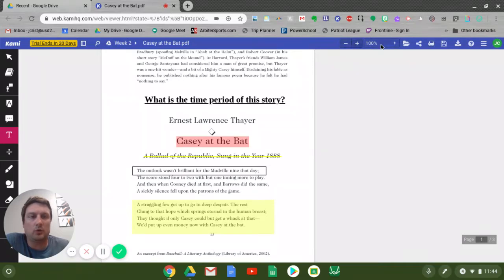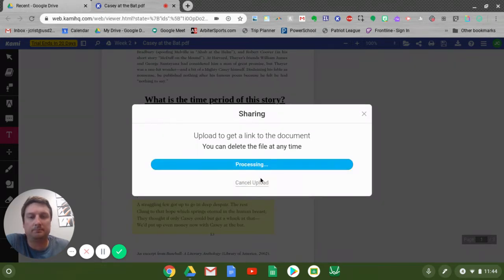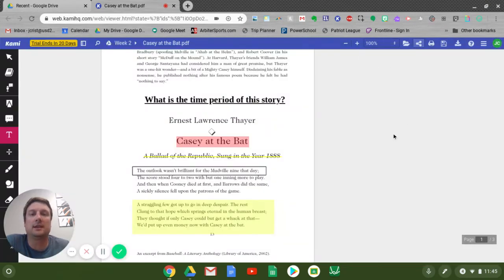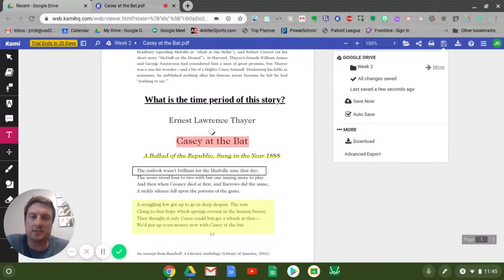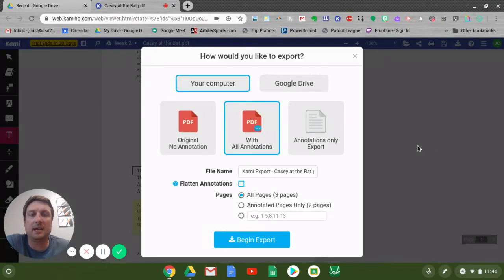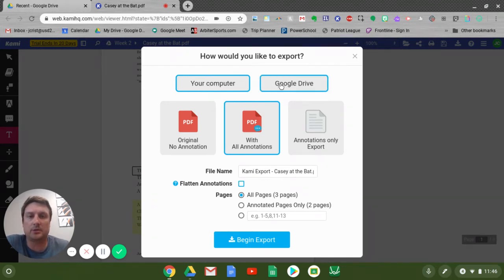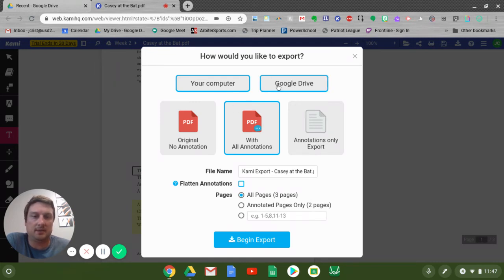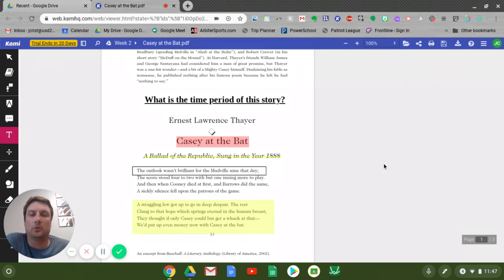2.4 - Saving & Exporting with KAMI